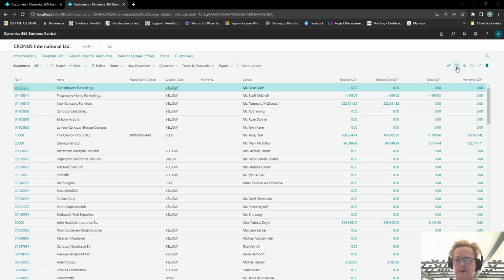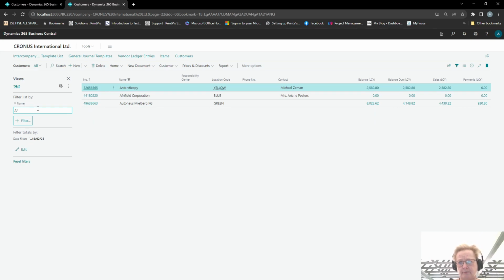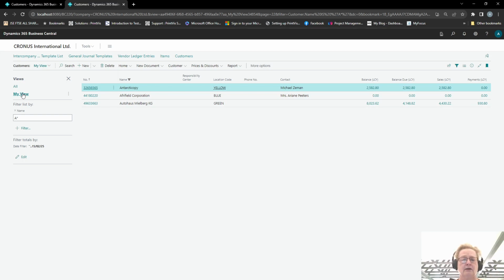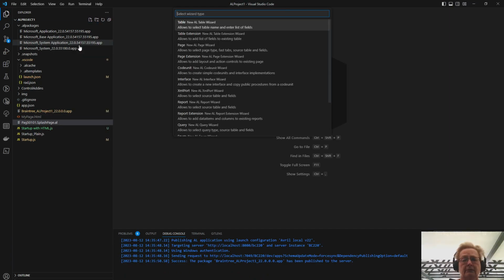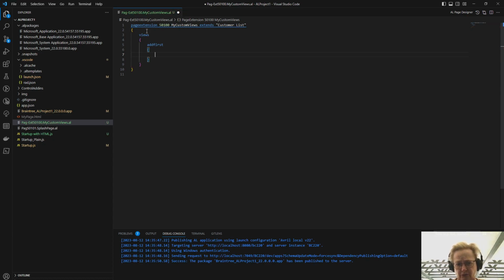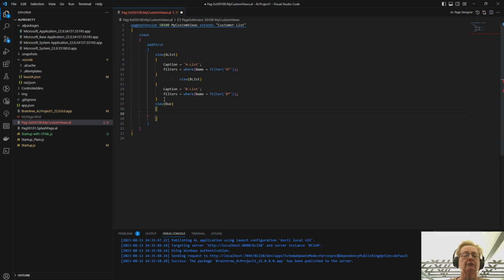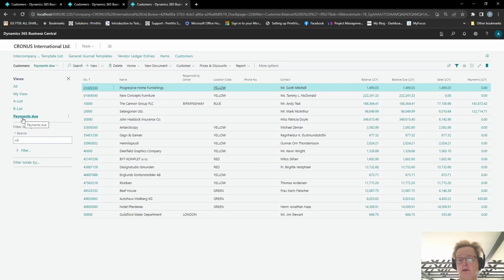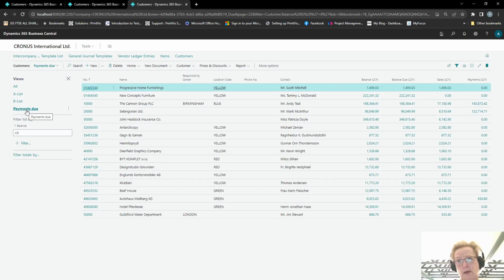Adding a view to a page in AL